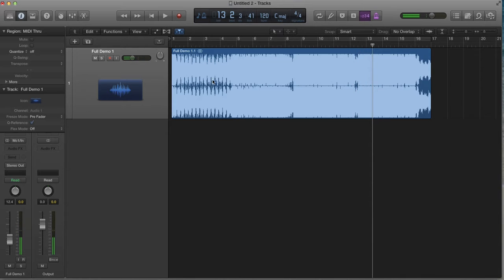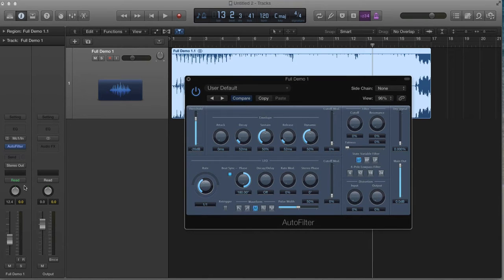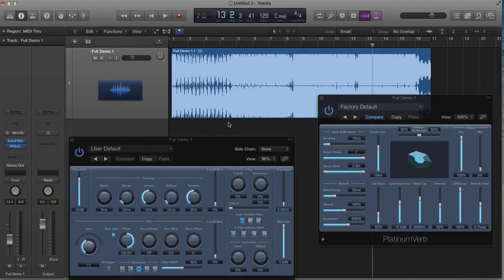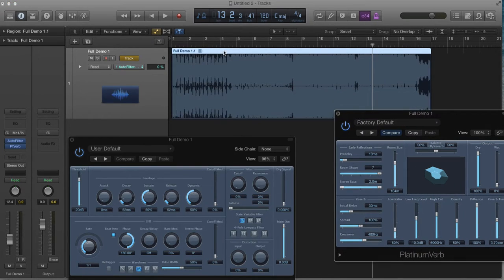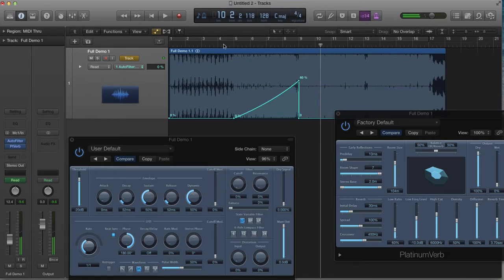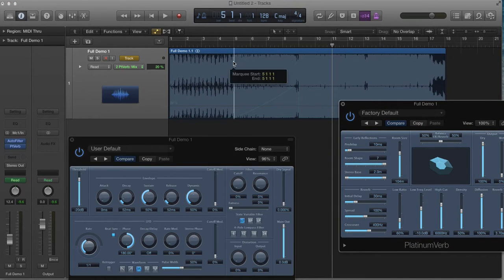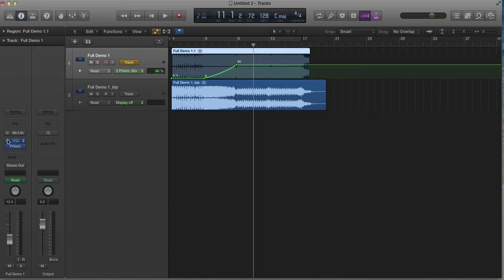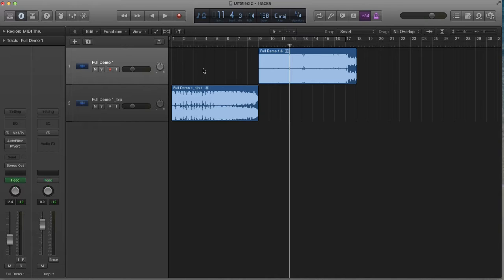01 Tutorial how to Enhancing Builds with logic or even fl studio